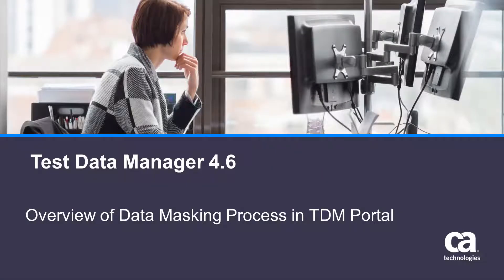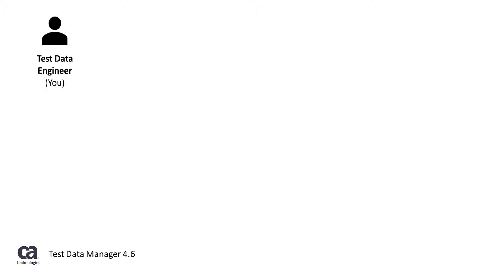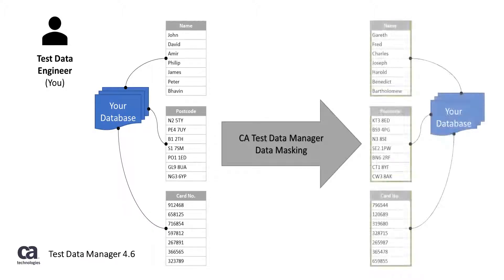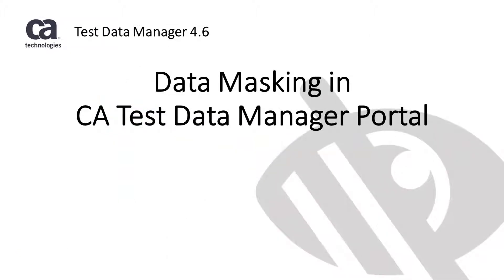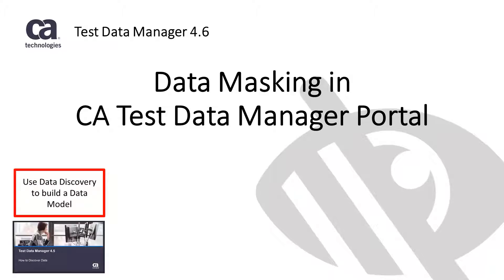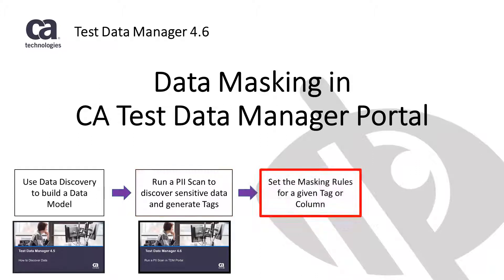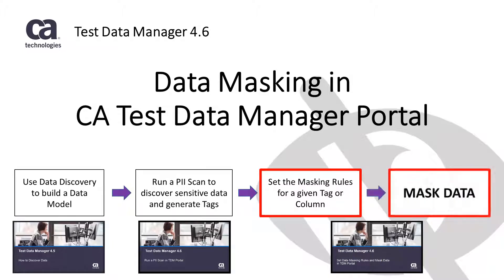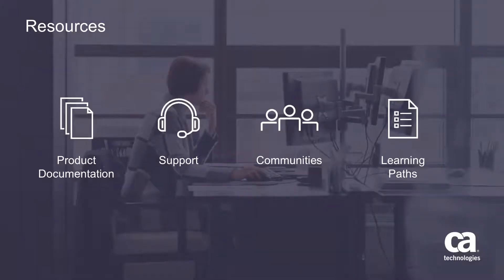Overview of masking process in CA TDM Portal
In this video, we detail the steps required to mask production data in TDM Portal, using CA Test Data Manager 4.6.